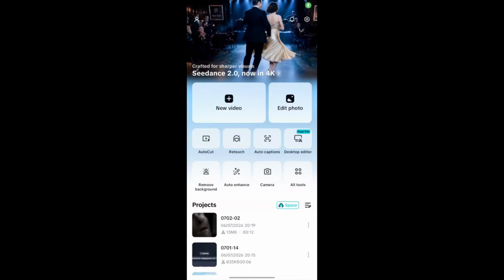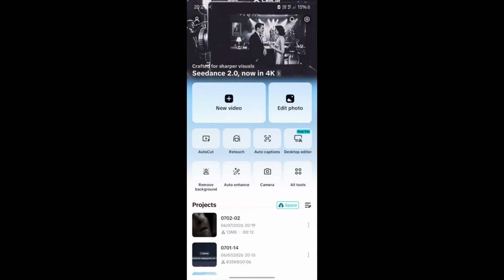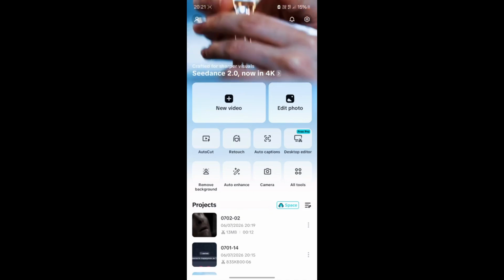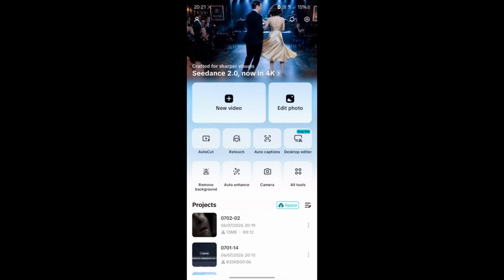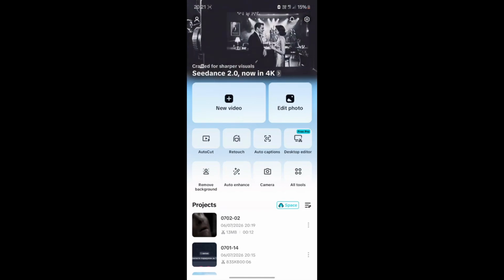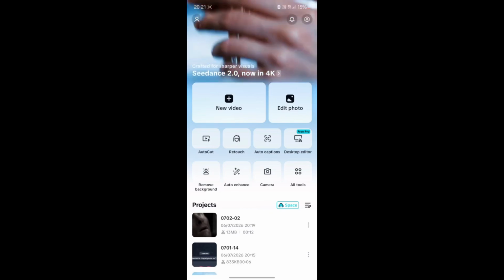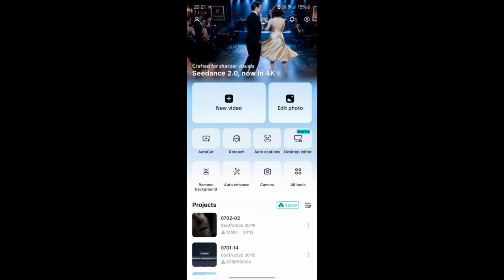CapCut AI Fashion Model Tutorial mobile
✨ Welcome to the ultimate CapCut AI Fashion Model Tutorial for mobile! 🎥 Unleash your creativity and transform your video editing skills with this comprehensive guide. Whether you're new to CapCut or a seasoned video editor, this tutorial will help you harness the power of AI to create stunning fashion content right from your phone.
In this video, we'll walk you through step-by-step instructions on how to utilize CapCut's AI features to enhance your fashion videos. Learn how to blend clips seamlessly, add captivating effects, and create professional-quality videos effortlessly.
📌 **Highlights:**
- Discover the basics of CapCut video editing
- Step-by-step guide to using AI features
- Tips for creating eye-catching fashion content
- How to use CapCut on both mobile and PC
Whether you're aiming to become a fashion influencer or just want to spruce up your social media content, this tutorial has got you covered. Dive into the world of AI-powered video editing and see how CapCut can revolutionize your content creation process.
💡 **Pro Tips:**
- Experiment with different effects and transitions
- Use AI tools to enhance video quality
- Practice makes perfect – keep exploring new techniques